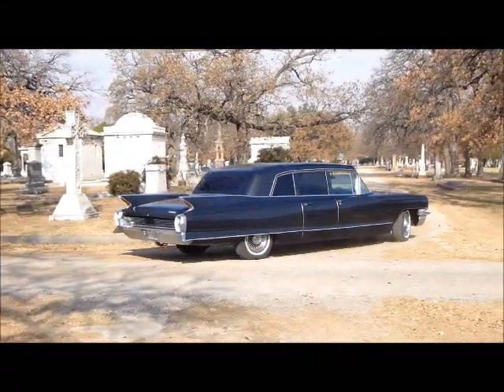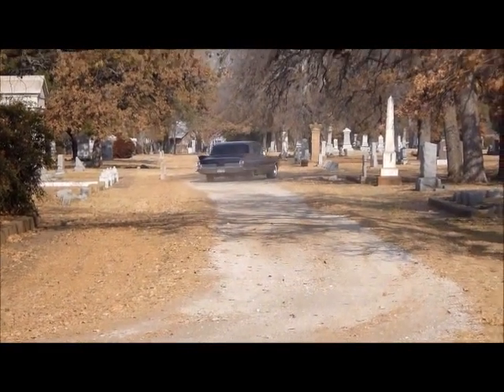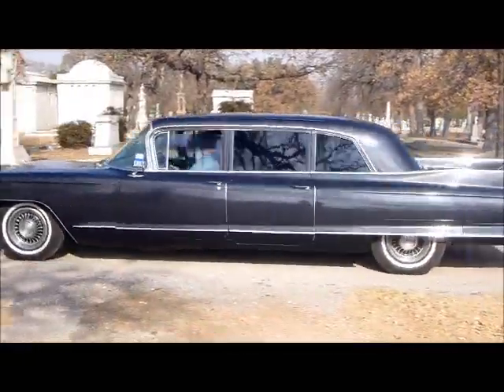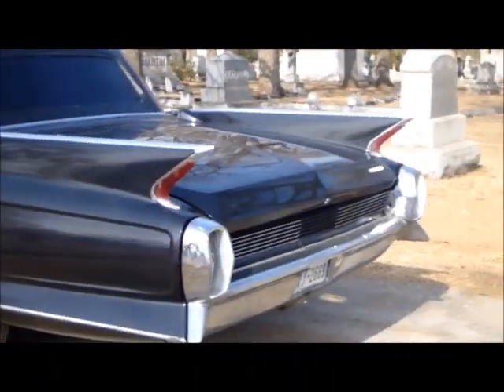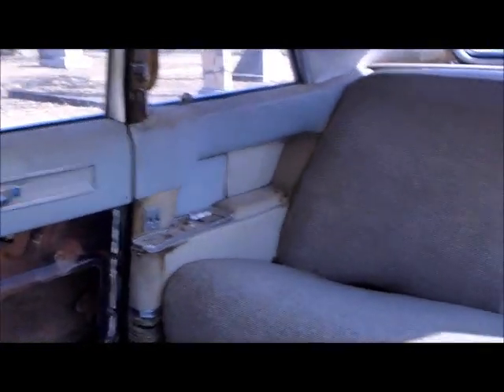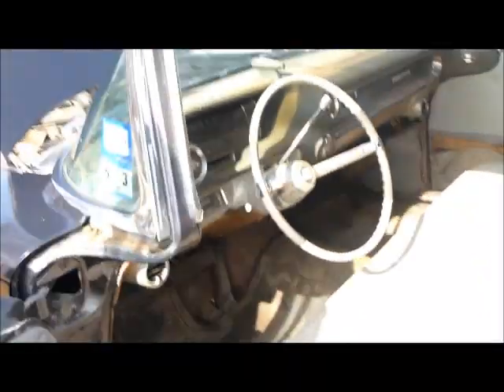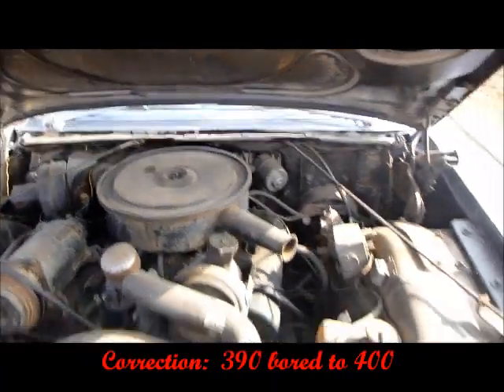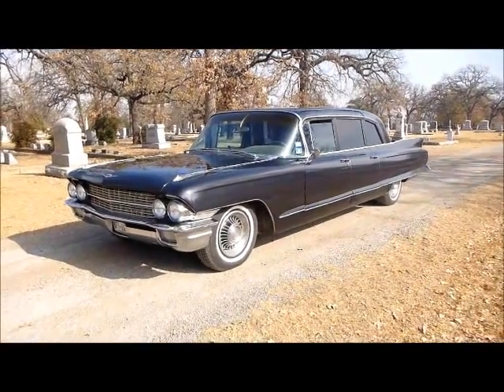1962 Cadillac Fleetwood 75 Limo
1962 Cadillac Fleetwood Limousine

Can you say potential?  Some may not see it but if you have that creative streak you know this classic has an awesome future.  Whether you are hobbyist looking for a fun garage project or a builder contemplating that next wild custom this car is perfect.  The 1962 Cadillac Fleetwood Limousine had to have been the ultimate sign of luxury because not only were you cruising around in a Cadillac, you had a driver.  The body on this classic is very solid and painted and off Black with fine Gold metal flake.  These cars had a lot of stainless trim which you will find all in place and cleanly mounted.  The large front and rear chrome bumpers are also there and have a good shine.  There are a lot of windows on this classic, all of which is in good condition with a slight tint.  All of the exterior electrical is working properly with the lenses nicely mounted in those cool classic fins.  The car has the fender skirts mounted on both sides in the rear and can easily be added or removed.  It sits on original style wheels with hubcaps which are wrapped with thin white wall tires.

If you frequent car shows we are sure you have heard the saying "if cars could talk, the stories they would tell."  Well you have to think this classic Limousine has a very unique story.  Most limousines were produced by outside companies who would cut and stretch cars they bought from manufacturers.  According to our sources these were one of the few cars actually created in house by GM due to the smaller approximately 2 foot stretch.  After being produced it was sure to have escorted around some pretty interesting people especially if it was really used at Carswell Air Force base as we suspect.  You can even see footage of similar Limousines being driven around when JFK himself landed in Fort Worth.  Even more interesting is the bullet hole found in the right rear bumper.  We are sure creative minds could come up with all kinds of stories about this classics history but with our limited records we will just say it gives it character.

Roaring to life under the steel hood of this Caddy is a 490 V8 that was rebuilt 500 miles ago.  It may not be decked out with chrome but it still runs strong.  It is backed with an automatic transmission that shifts smoothly with no issues.  The brakes have also just been rebuilt.  With a little cosmetic work here and in the interior this car could be a hit at every car show.  Or if rat rod is more your style hop in and drive it as it is!

The interior is all the original cloth that is certainly showing its age.  Everything is there though including the original style pull out seats.  In true limousine style it has the driver/passenger partition which still has the original clock and ashtrays.  The dash is all original as well with the correct style knobs, switches, and gauges.  The car has dual front and rear AC units which are both mounted but need servicing.  It came from the factory with power windows which are still working properly.

If you haven't already called your car buddy to start drawing out ideas for this classic then you are missing out!

and remember